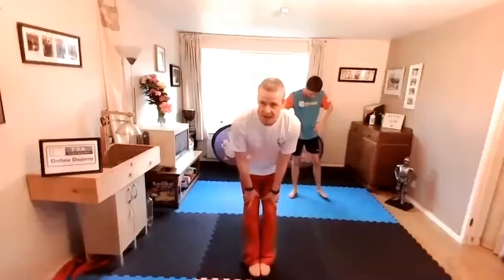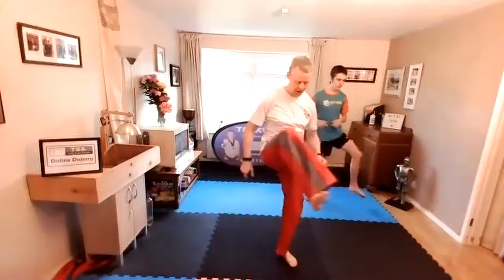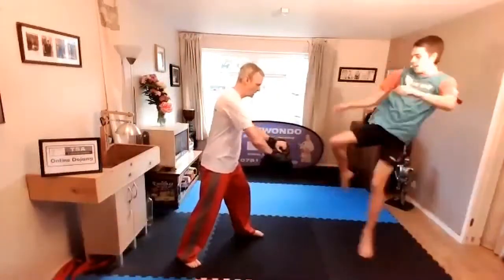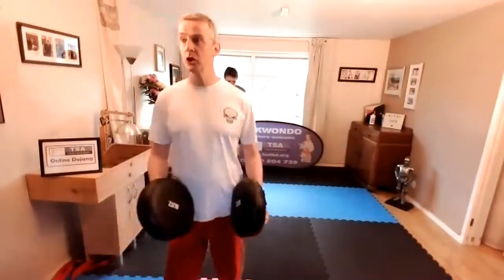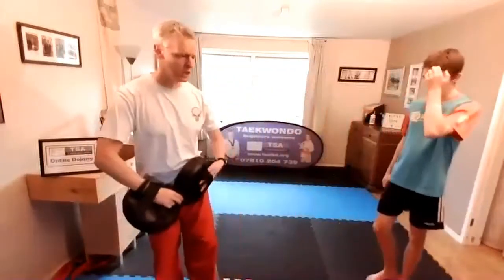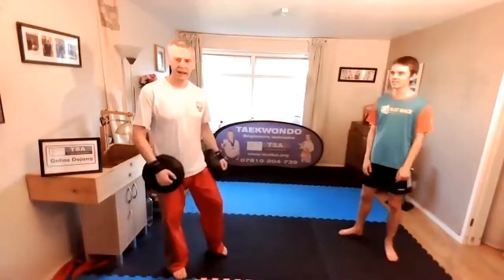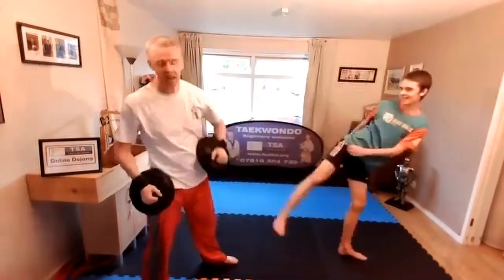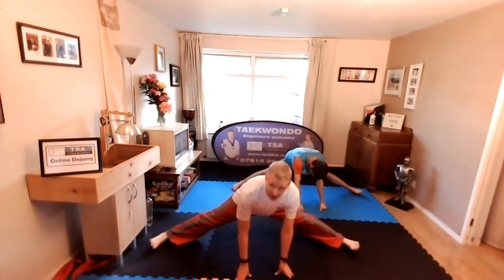Taekwondo 20 minute home padwork session No. 3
No. 3 Taekwondo 20 minute home padwork session featuring kicks, punches, movement, fitness, co-ordination to help with your Taekwondo skills.